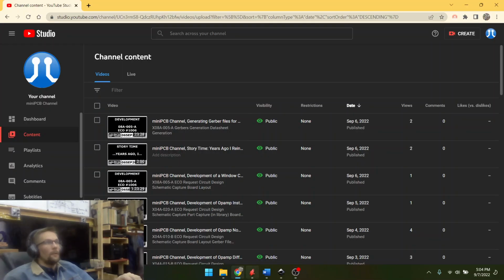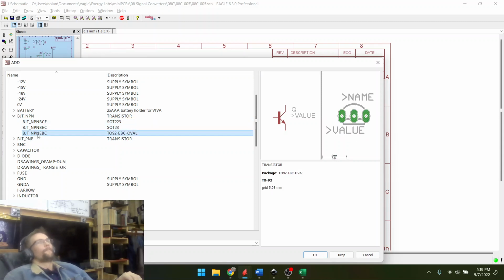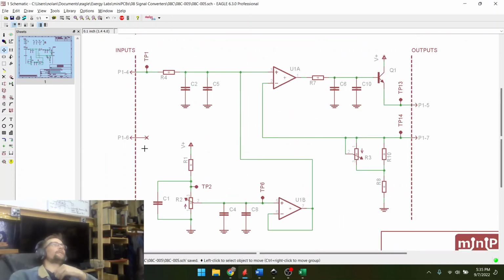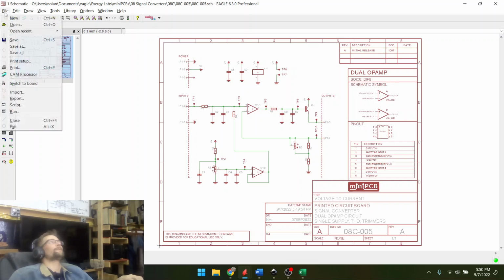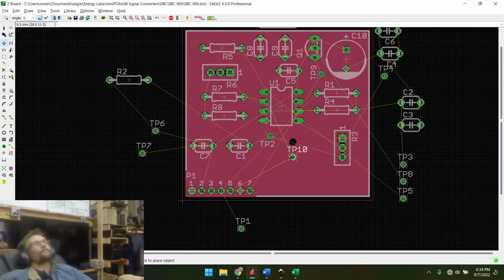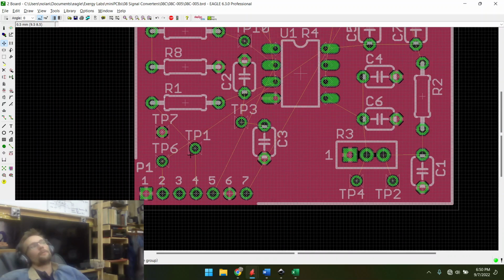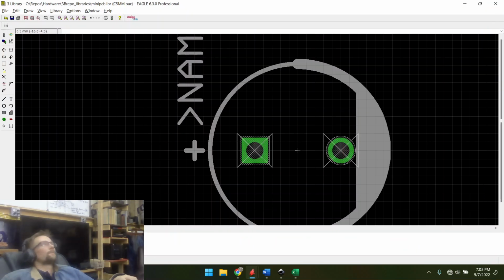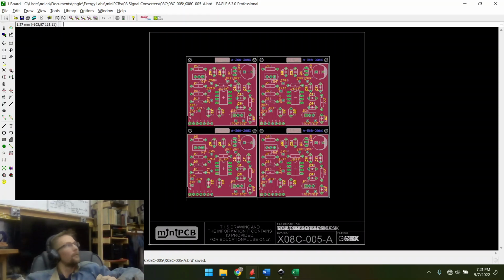miniPCB Channel, Development of Voltage-to-Current Signal Converter Board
X08C-005-A

ECO Request
Circuit Design
Schematic Capture
Board Layout
Gerber Generation
Datasheet Generation